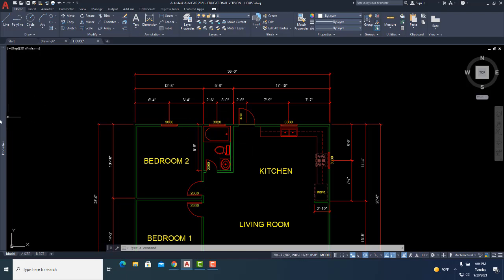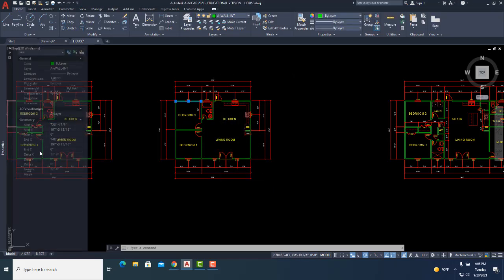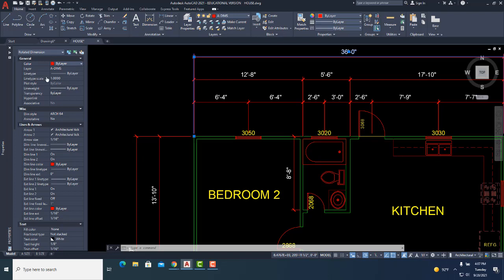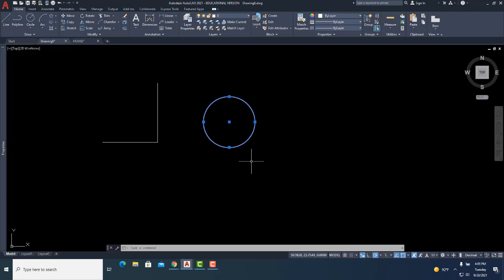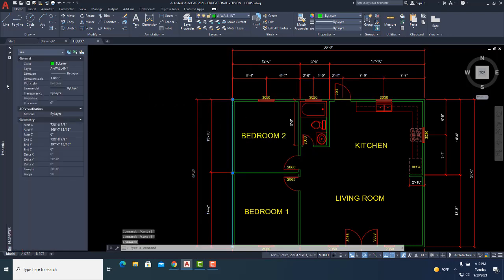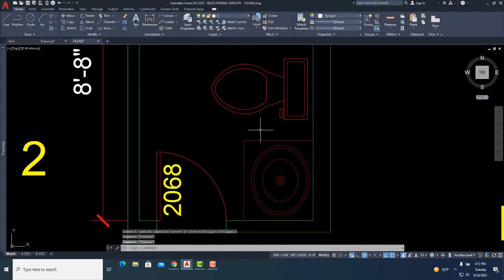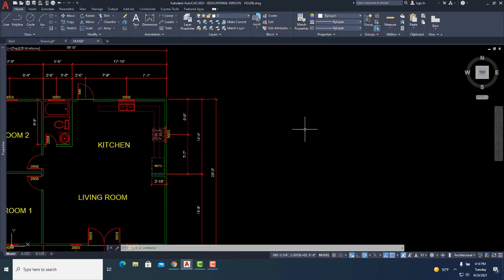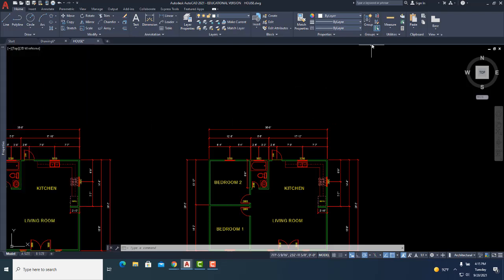PROPERTIES AND MATCH PROPERTIES